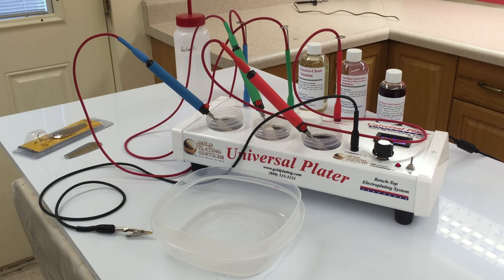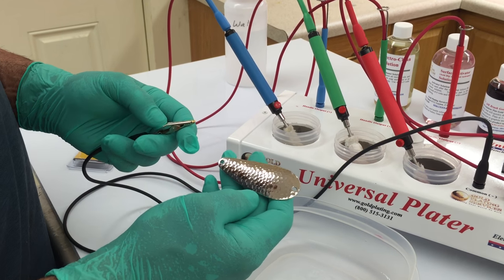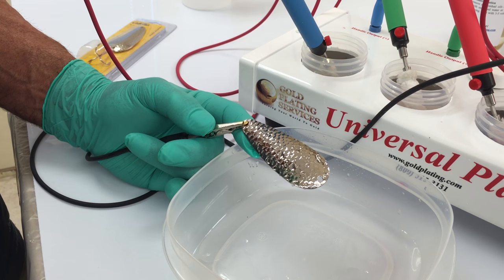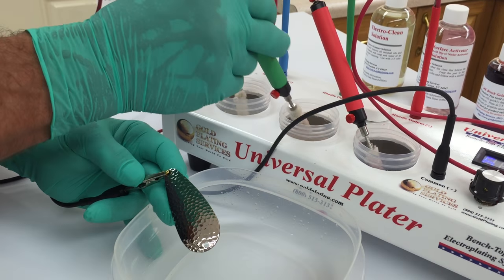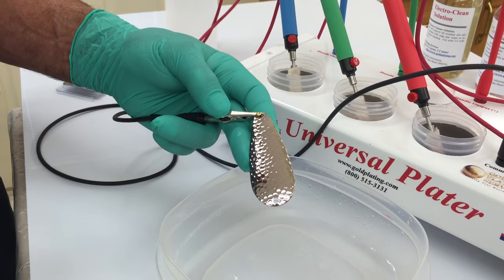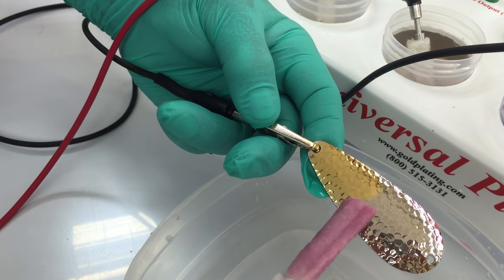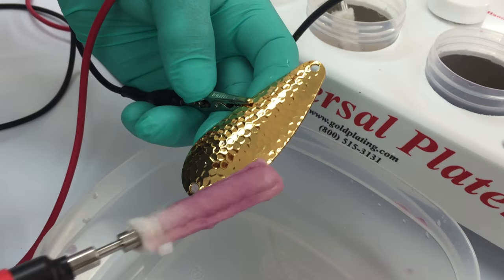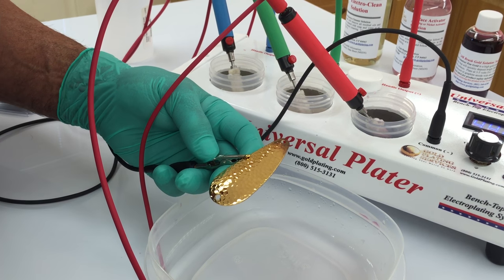24K Brush Gold Plating - Plating onto Nickel - Universal Plater KIT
This video will show you detailed instructions on how to gold plate onto Nickle using a universal plater.